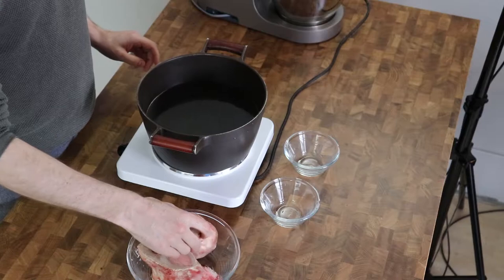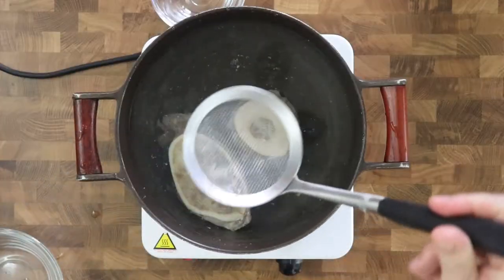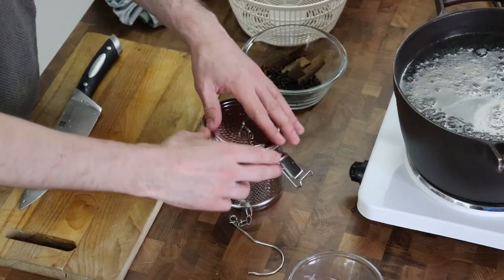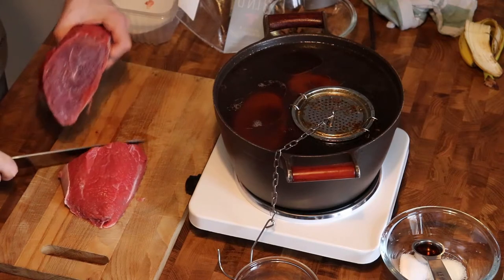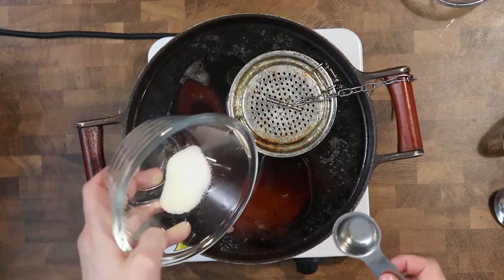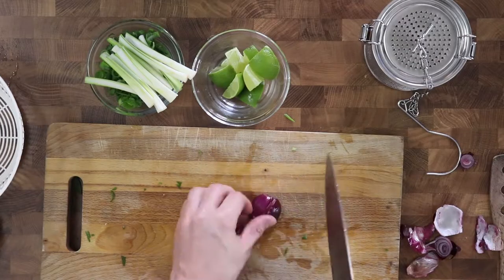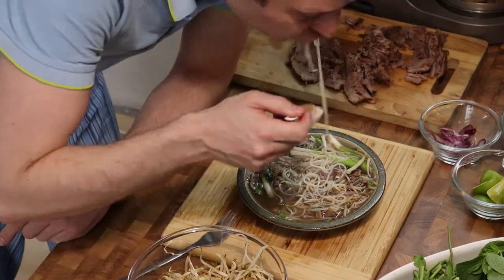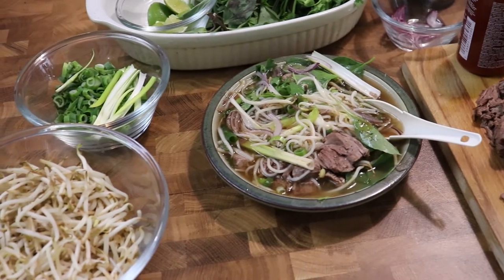Just another guy attempting to make Pho | first attempt to make traditional Vietnamese Pho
This is my first attempt to make the traditional Vietnamese rice noodle soup, Pho. Traditionally Pho is made with beef or chicken spiced with various flavors and topped with different herbs.
I'll show you what I did step-by-step. Hopefully, next time I'll be able to come even closer to making a traditional Pho.

CREDITS!